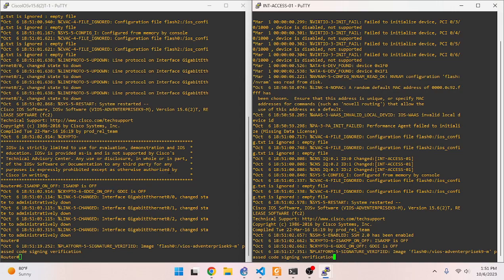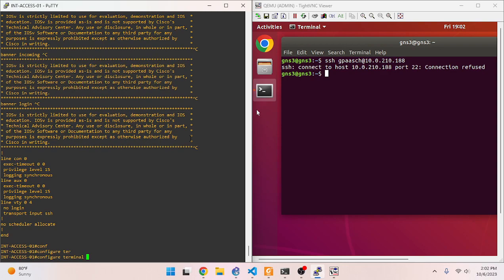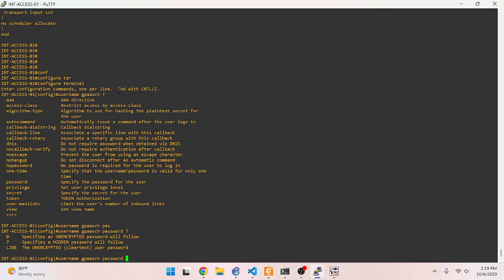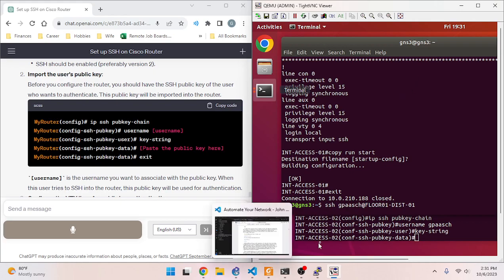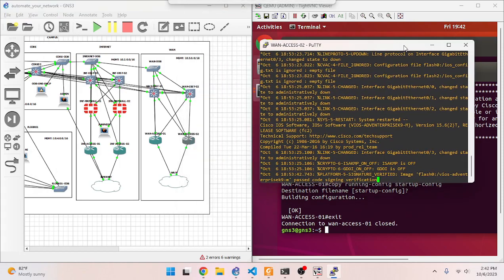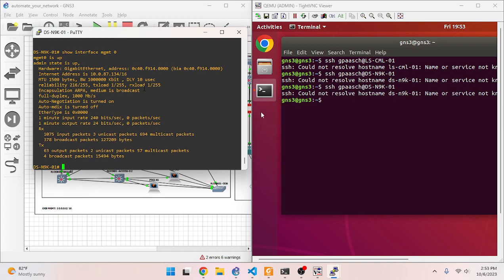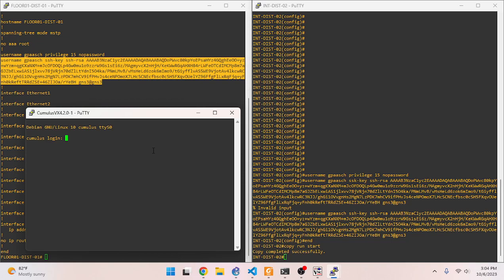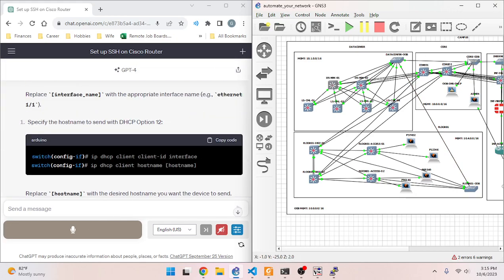Automate Your Network by John Capobianco: Chapter 6 - Part 8